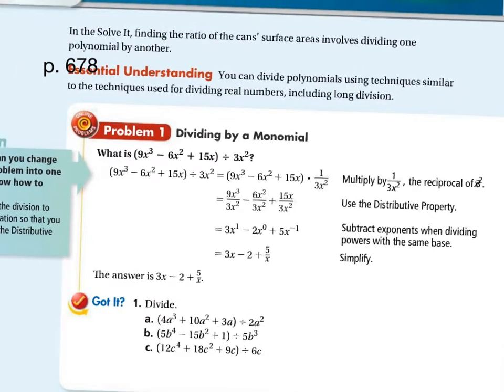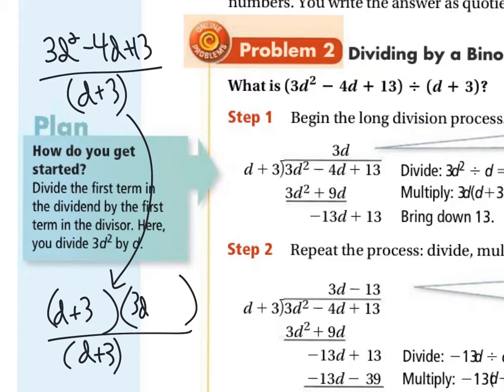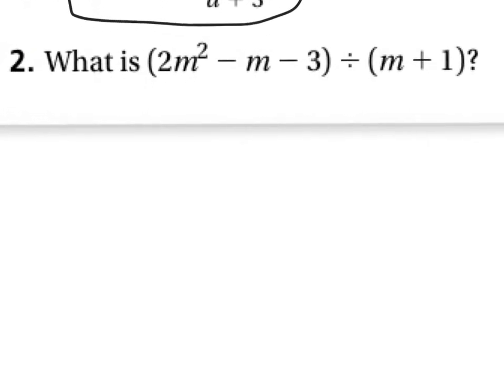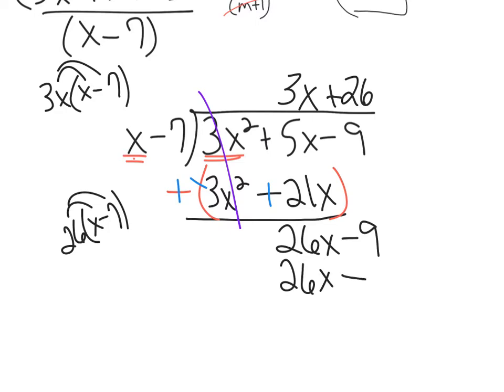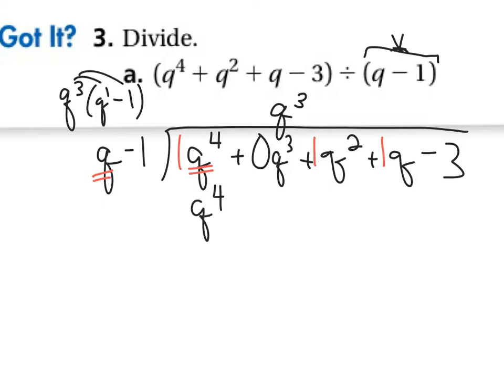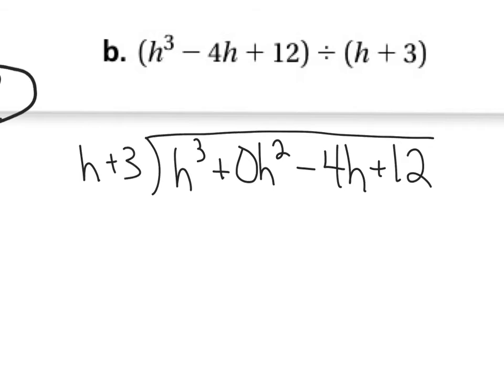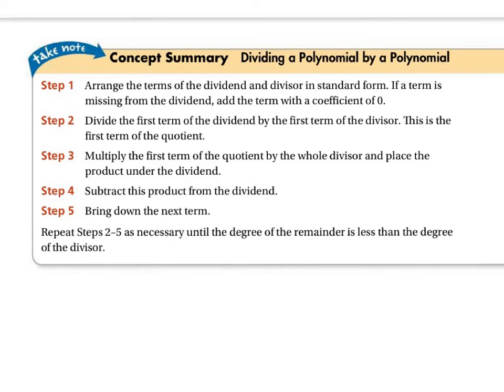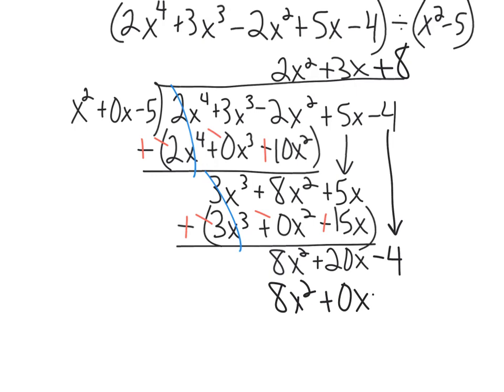11-3 Alg. Pearson - Dividing Polynomials